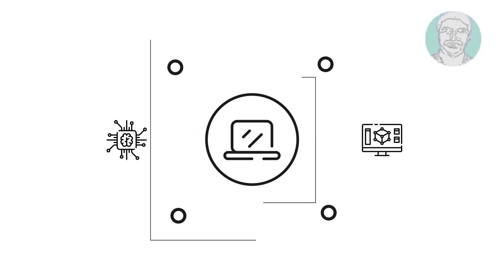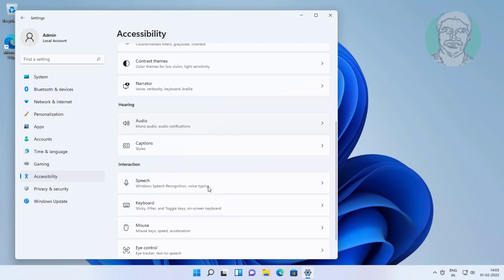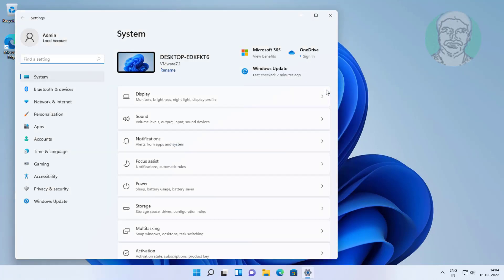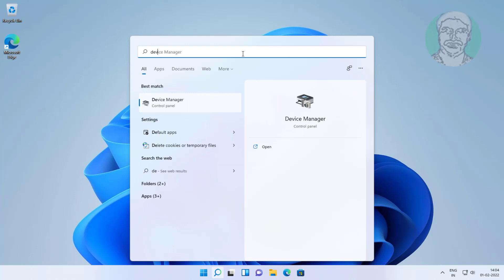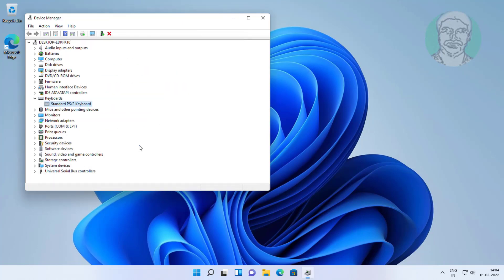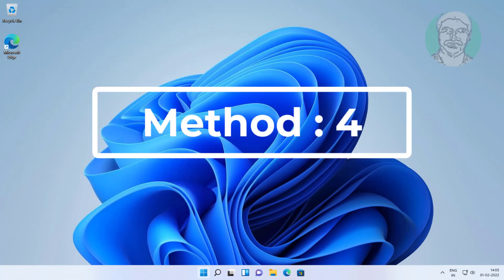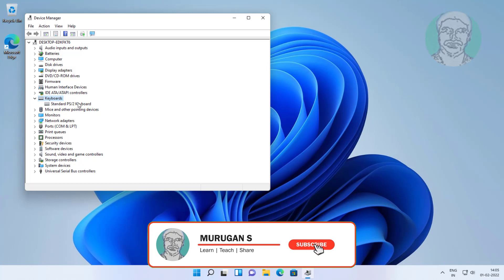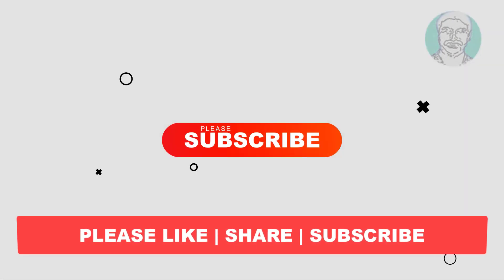Fix Windows 11 USB Keyboard Not Recognized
This Tutorial Helps to Fix Windows 11 USB Keyboard Not Recognized

00:00 Intro
00:08 Method 1 - Change Filter Keys
00:26 Method 2 - Keyboard Troubleshooting
00:50 Method 3 - Update Keyboard
01:32 Method 4 - Uninstall Keyboard Device
01:57 Closing